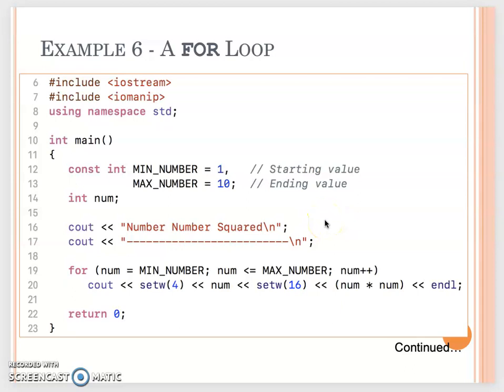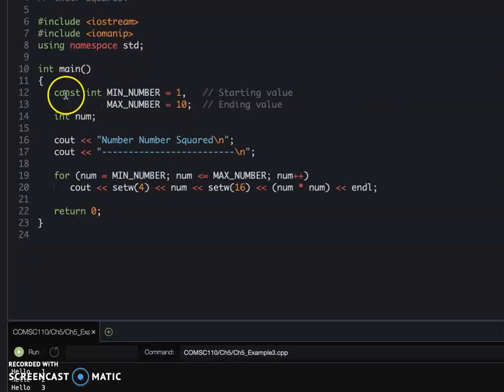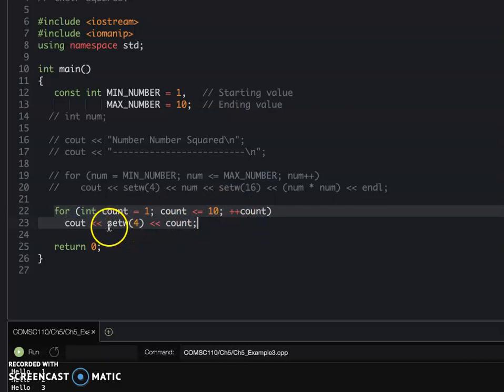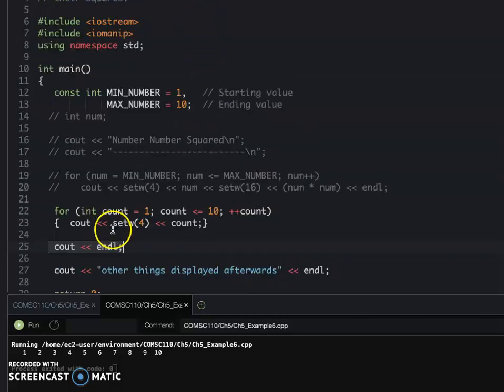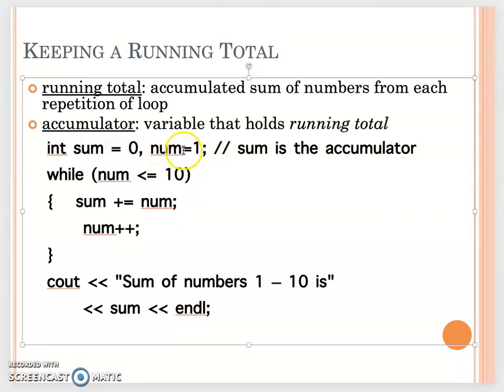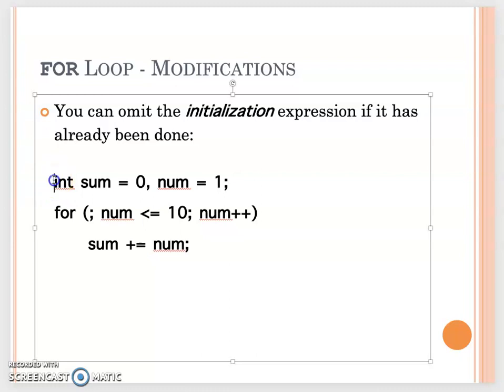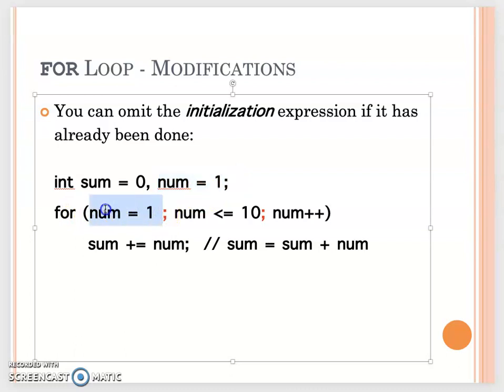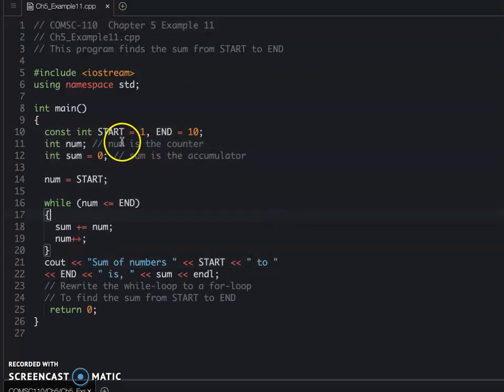COMSC110 Module7 2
Keep a running total in a loop. Example, sum of 1 ~ 10 and the factorial of 10